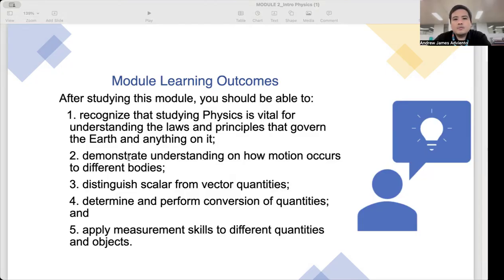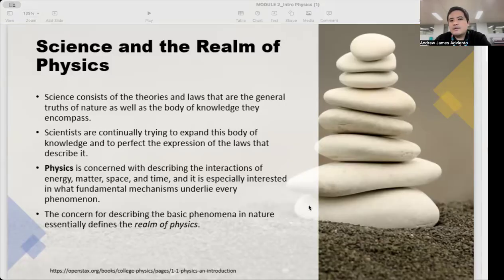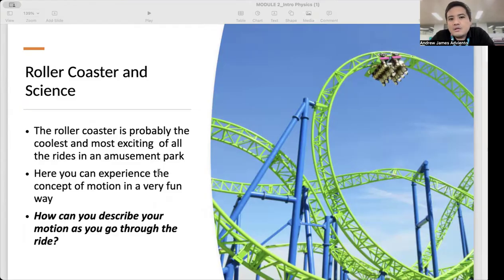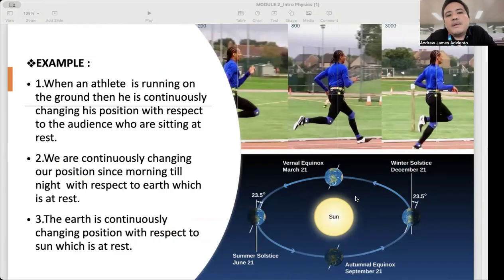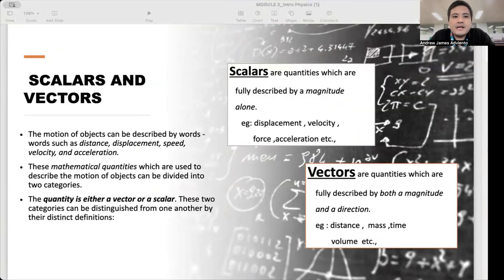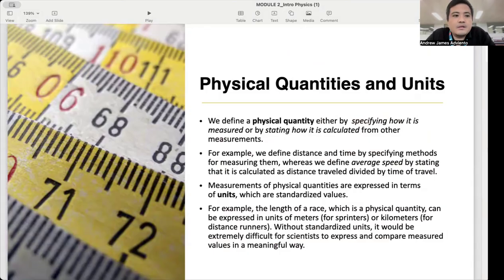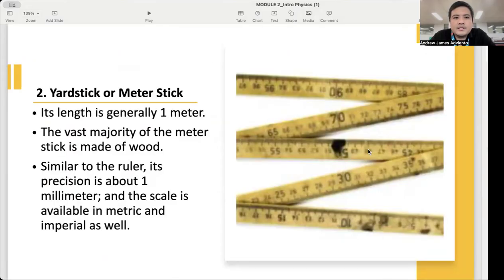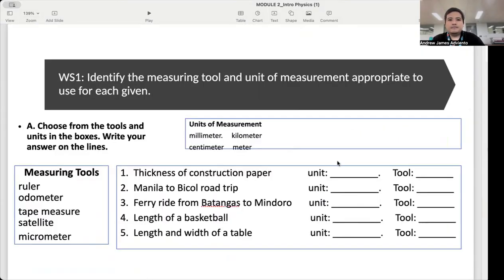Introduction of Physics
Physics helps us understand motion, measurement, and the laws of nature. Mastering these basics will prepare you for more advanced topics in science. Keep practicing, stay curious, and don’t be afraid to ask questions.